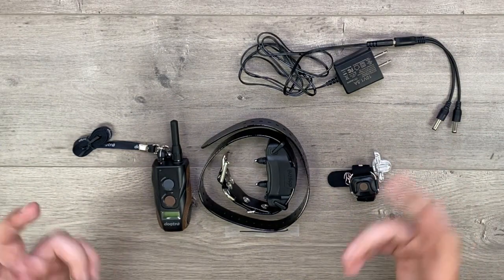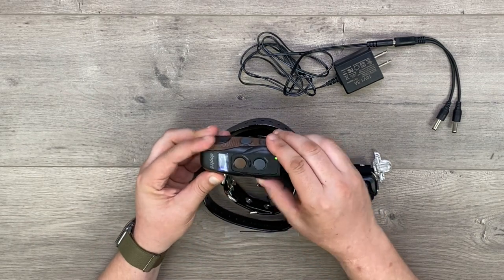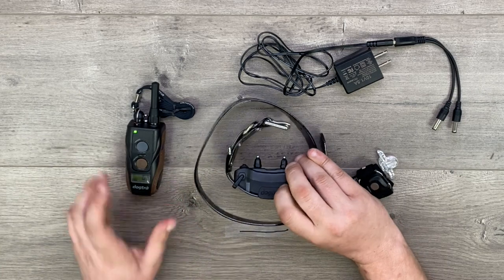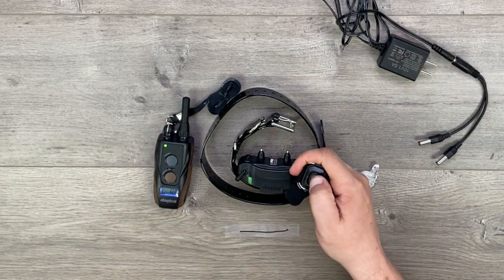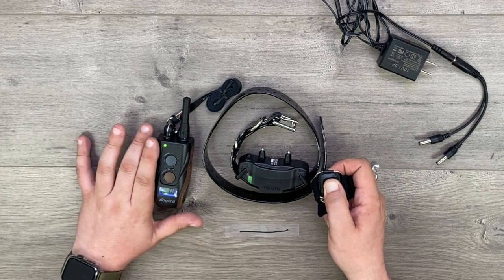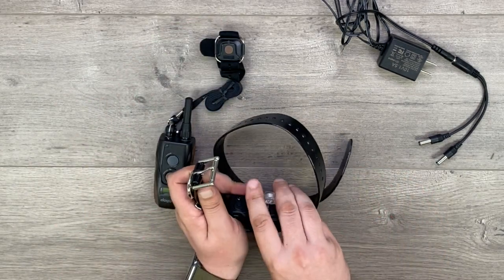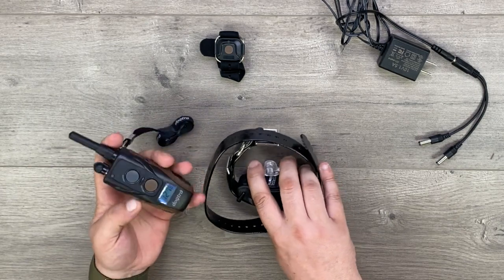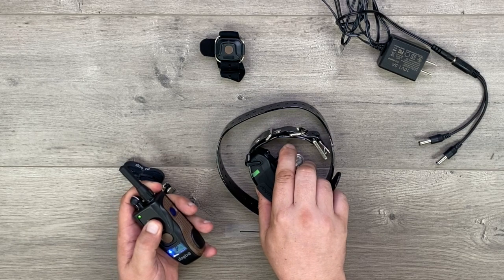Turn On/Off and Charge | Dogtra 1900S HANDSFREE PLUS Boost & Lock E-Collar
Newly enhanced Dogtra 1900S HANDSFREE PLUS, a complete remote collar training system featuring BOOST and safety level LOCK. In this video you will learn how to turn your system on/off and charge your unit.

Chapters:
00:00 Intro
00:12 Turn On Remote & E-Collar
00:35 Turn On Handsfree Square
00:52 Test Unit is Functioning
01:15 How to Charge Unit

Product Info:
1900S HANDSFREE PLUS -1-Dog Remote Collar Training System
Price: $279.99

1900S HANDSFREE PLUS E-Collar Features:

HANDSFREE Dog Training Square Bluetooth Technology

Training Functions: Nick, Continuous, HPP Vibration & Boost-NEW!

Safety Level Lock-NEW!

127 Level High Output for Large Dogs 35 lbs+

¾ Mile Long Range Dog Remote Collar Training

Ergonomic Curved Collar

Fully Waterproof E-Collar IPX9K System

Handsfree Training Square:
Dog owners can now train without having to reach down for their remote.

Each training square can be paired to different functions:
Nick, Continuous, Vibration & BOOST

Pair up to 14 TRAINING SQUARES to your remote

Square must be 33 feet of the remote to operate

Available in 2-Dog Version:
1902S HANDSFREE PLUS BOOST & LOCK: Dogs 35 pounds+

2-Dog Expandable Version:
ARC HANDSFREE PLUS Expandable Version:  Dogs 15 pounds+

Questions? Call us direct:
M-F 8:30 AM-4:30 PM PST